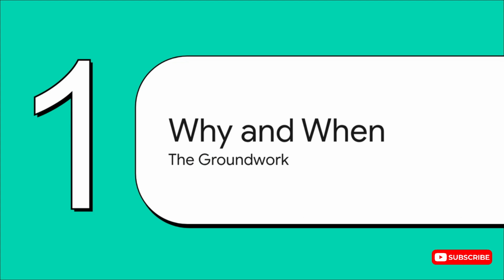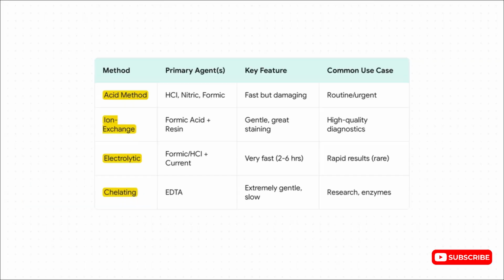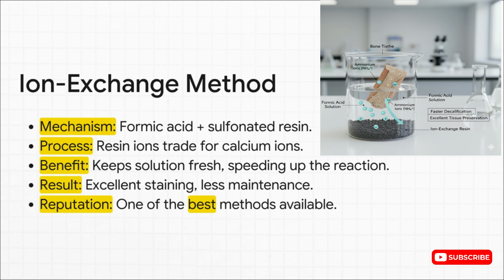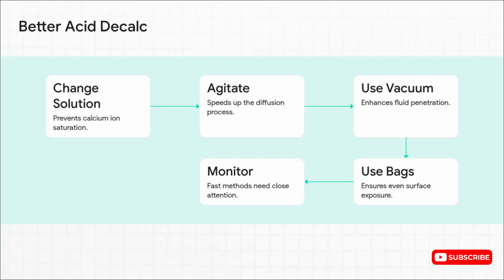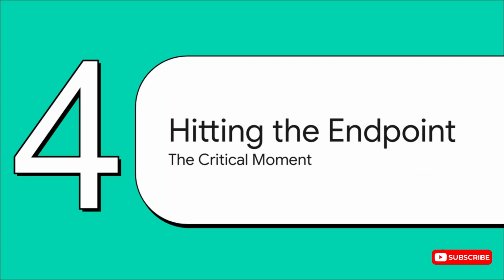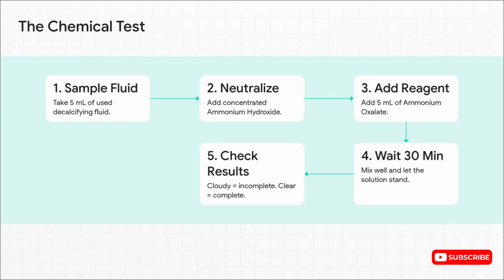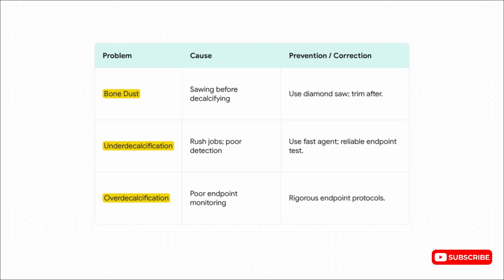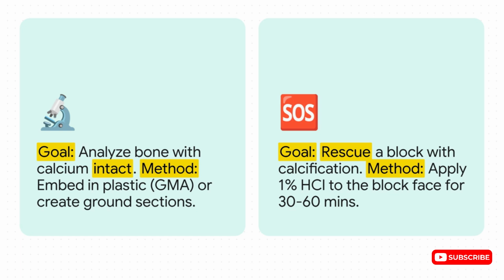Decalcification in Histopathology - A complete Guide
Discover the complete guide to bone decalcification in histopathology! This video explains everything you need to know about decalcification techniques, including acid decalcification (hydrochloric acid, nitric acid, formic acid), EDTA chelation, ion-exchange resin methods, and electrolytic decalcification. Learn how each method affects tissue morphology, nuclear staining, and overall histology quality, and get tips for proper endpoint determination using mechanical, chemical, and radiographic methods.
We also cover post-decalcification steps, including washing, neutralization, trimming, and troubleshooting common problems like bone dust, underdecalcification, and overdecalcification. Understand the importance of choosing the right decalcifying agent, monitoring time, and preserving tissue for optimal staining.
Ideal for histopathology students, laboratory technicians, and histology professionals, this video ensures you achieve high-quality bone histology, accurate staining, and reliable diagnostic results.